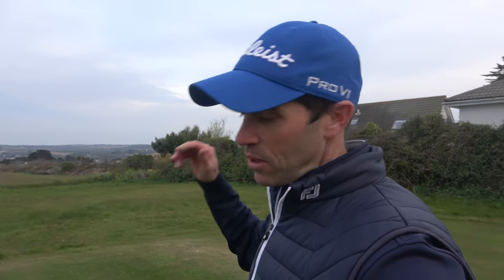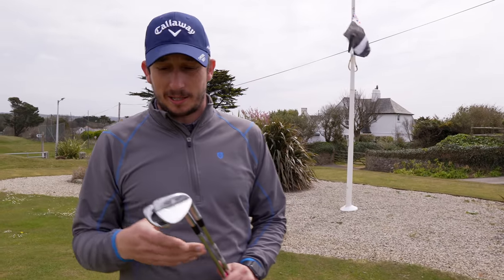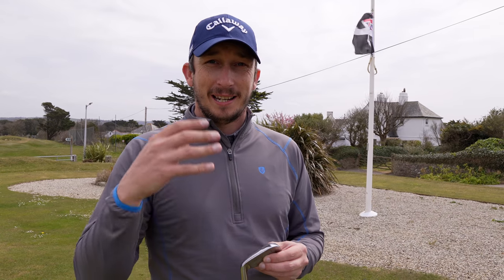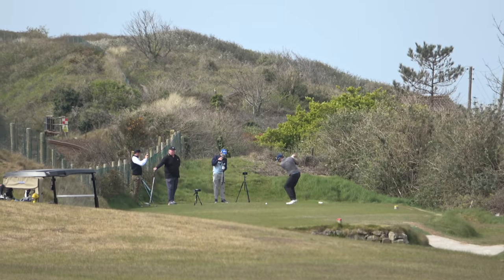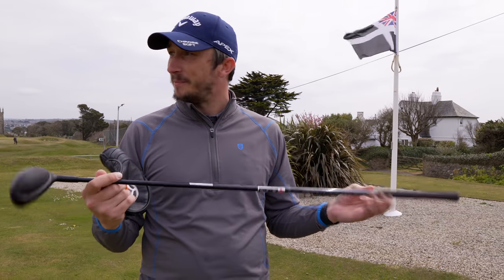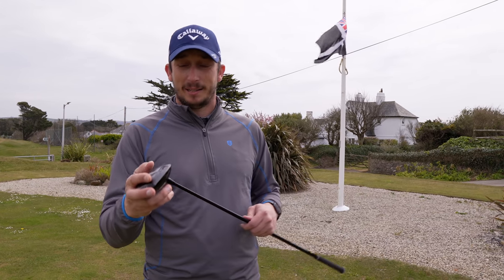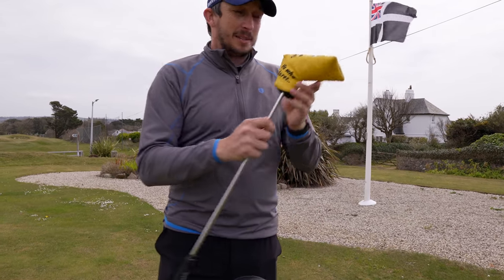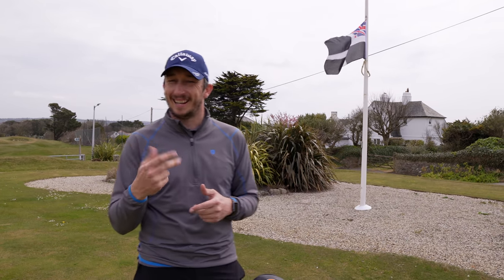WHAT'S IN THE BAG | LEE WHITTAKER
What’s in the bag with Lee Whittaker.

In this video we catch up with Golf YouTuber Lee Whittaker to find out what Clubs are in his golf bag for this year.

Lee has joined us for a game at West Cornwall Golf Club and it is always nice to see and hear why these players use the Clubs that they do.